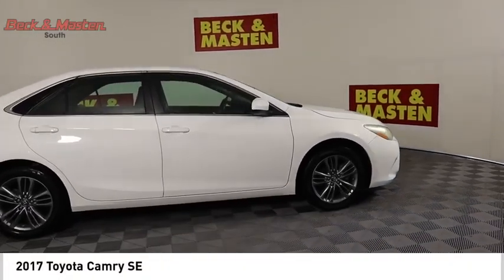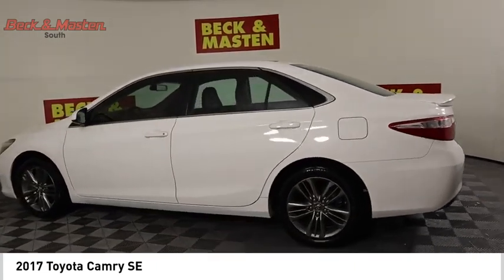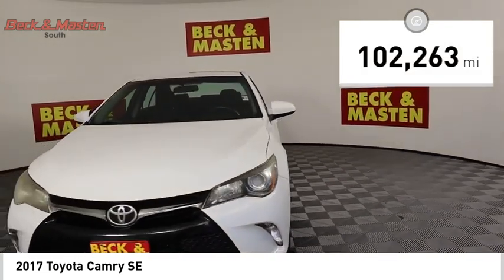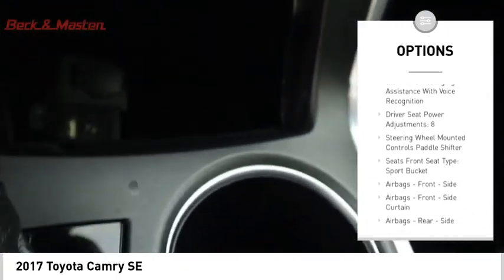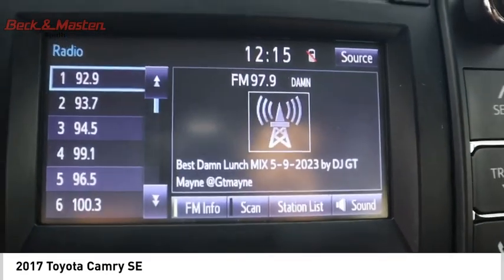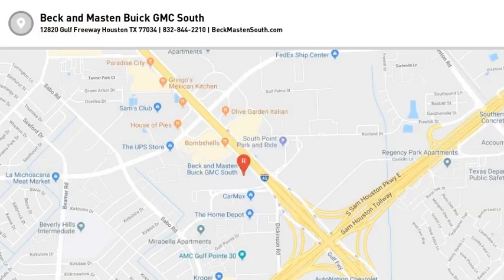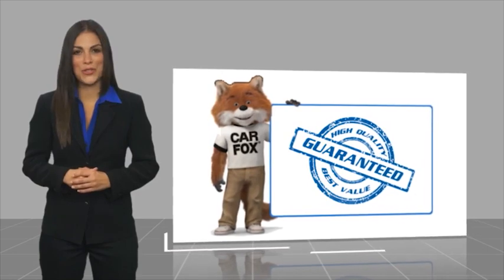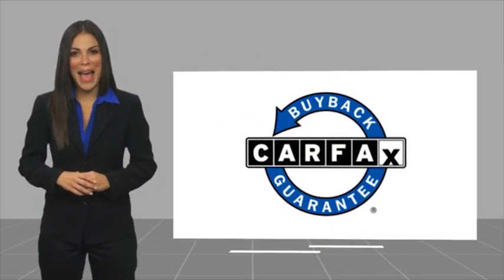2017 Toyota Camry HU425696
2017 Toyota Camry SE

This vehicle is a 2017 Toyota Camry SE, with a driven 102,263 miles. It features an FWD 2.5 liter 4 cylinder engine and sequential port fuel injection for optimal performance on the road. The exterior of this car is a super white, while the interior is black w/red stitching. This car has been rated 5 out of 5 stars by crash test ratings, making it one of the safest cars on the market today! With its great fuel economy in cities at 24 mpg and highways at 33 mpg, you can drive farther without having to refill your tank as often.